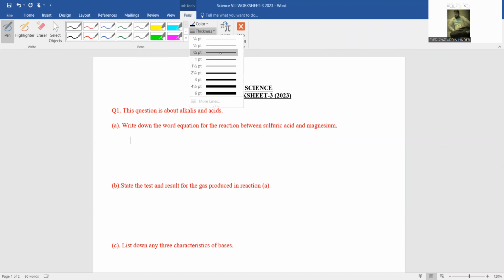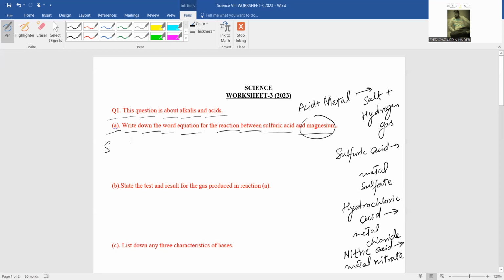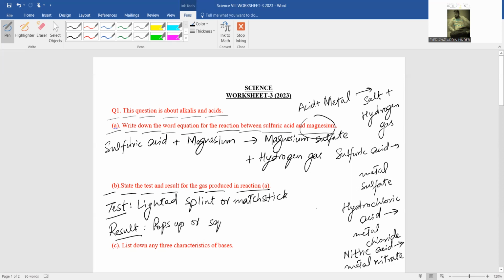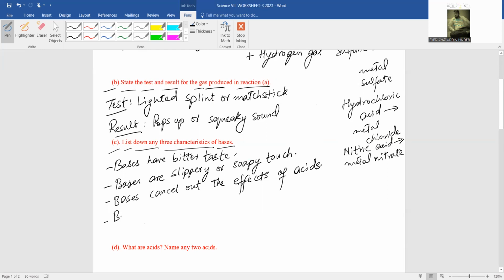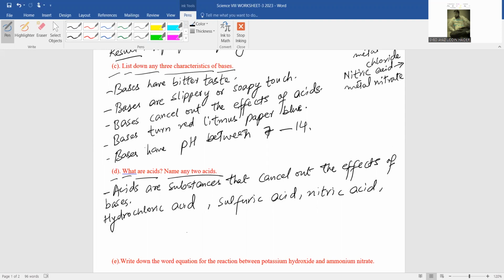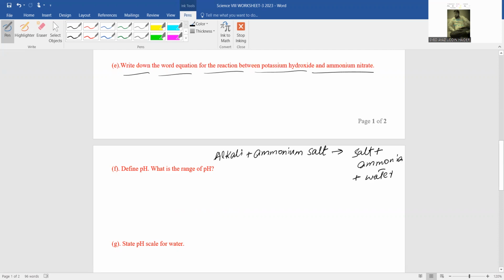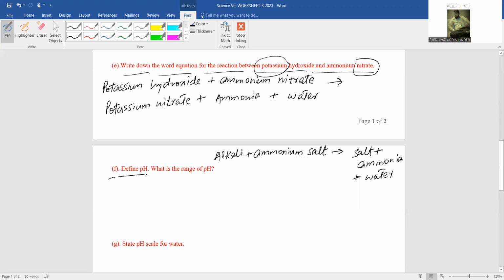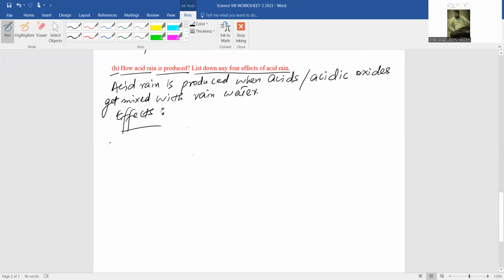WORKSHEET-3 GRADE 8 SCIENCE (FINAL EXAM 2023)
Hi,
Welcome to an educational channel. Here you will find educational videos by Sir Ayaz and co-teachers that will help you to excel and do better in the exams. Sir Ayaz got license in education and certified O/A level and IB Diploma Program Chemistry Teacher.